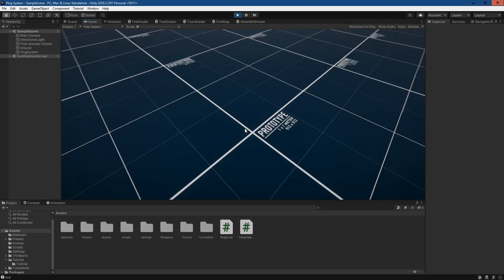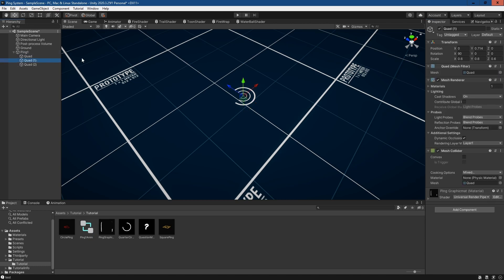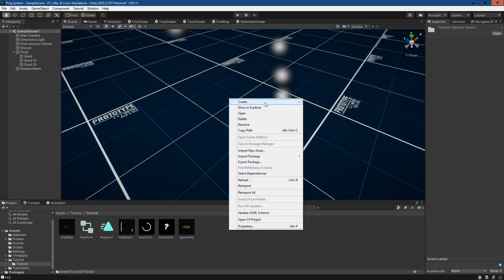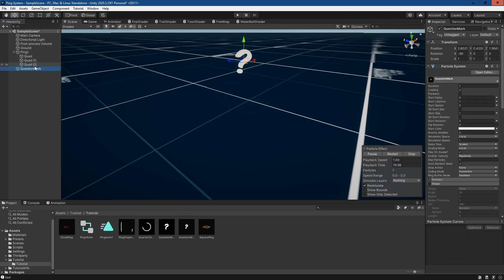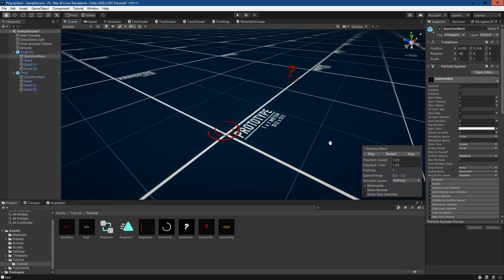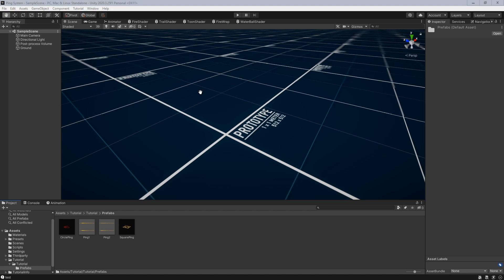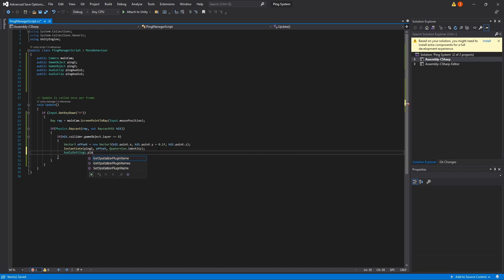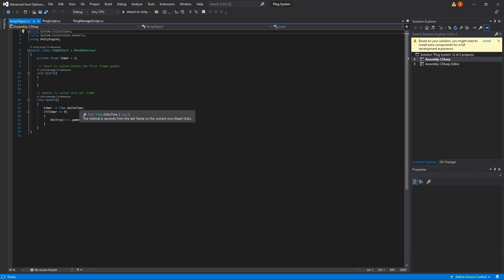How to create a Ping System in Unity!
This Unity tutorial covers the basics of making a Ping System. Firstly I cover the basics of creating and animating the graphics for a ping icon. Secondly I cover how to code the instantiation of pings on a raycast collision.

00:00 Intro
00:30 Ping Artwork
09:30 Script